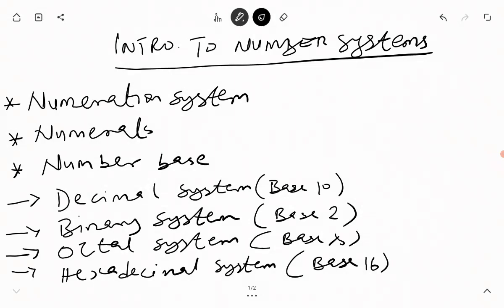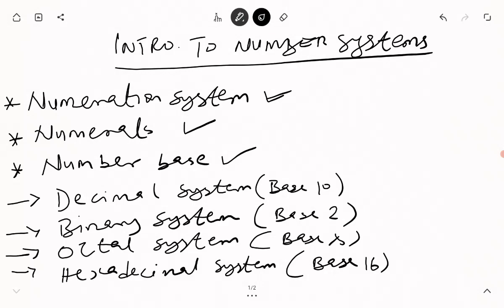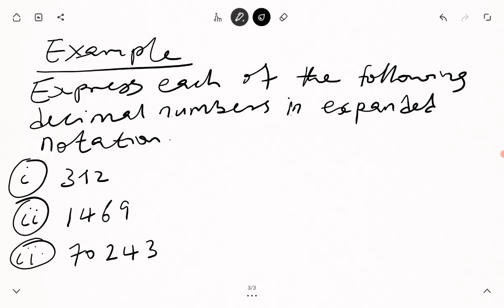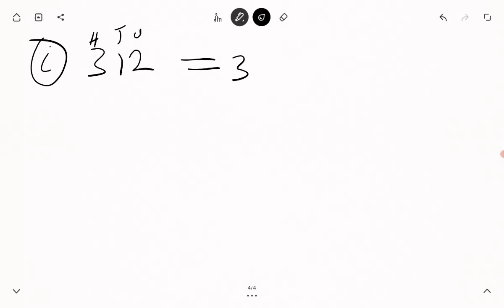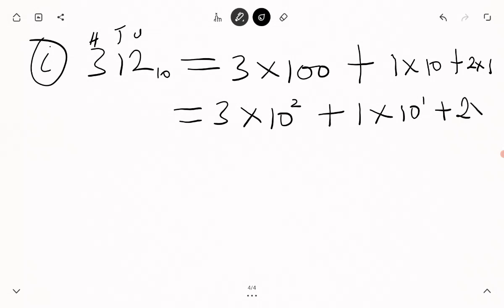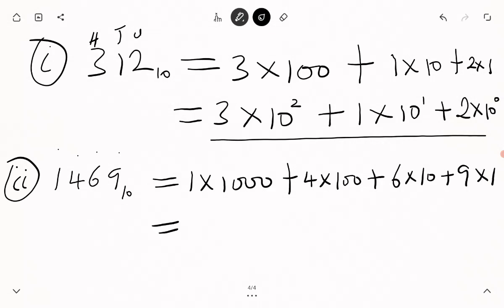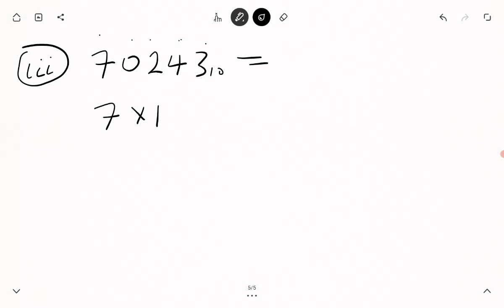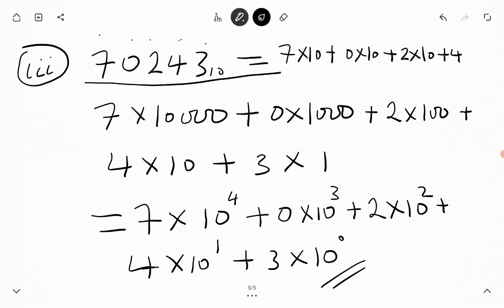Introduction To Number Base Systems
Welcome to our introduction to number base systems, and the application of expanded notation which is essential in conversion from one base to another.